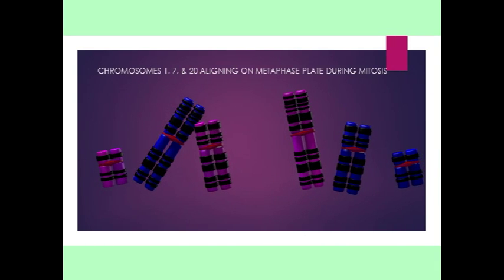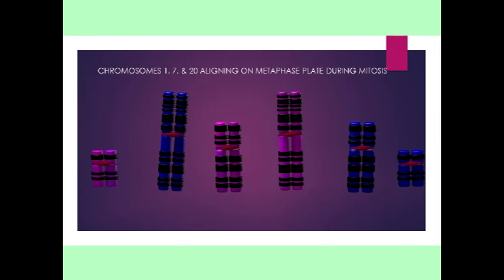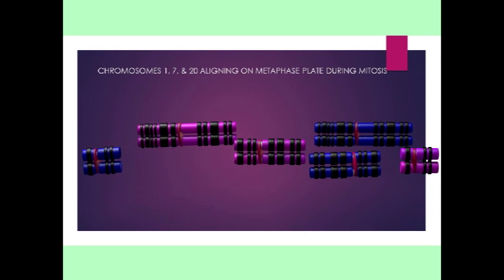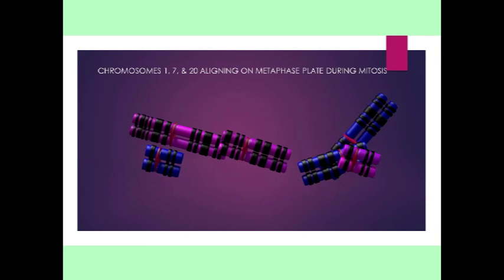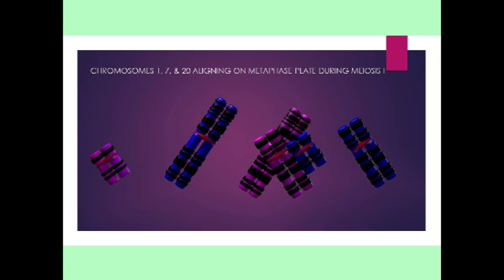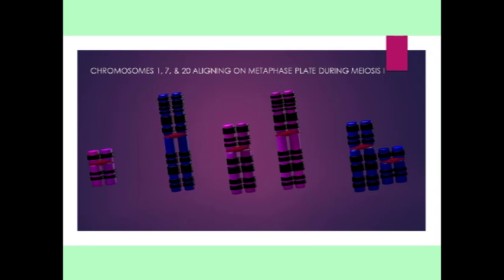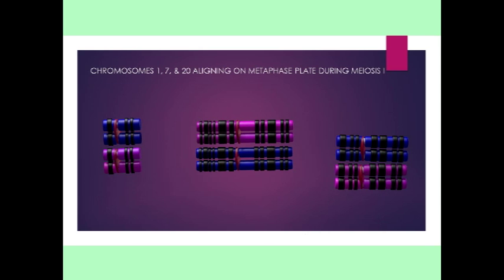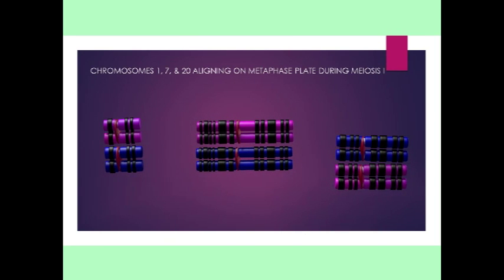CHROMOSOME ALIGNMENT IN METAPHASE IN MITOSIS & MEIOSIS